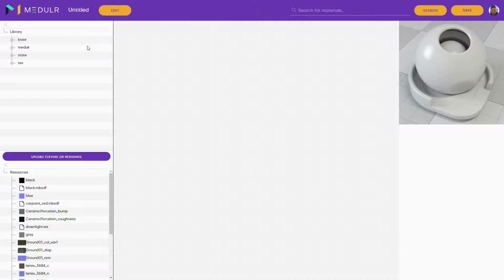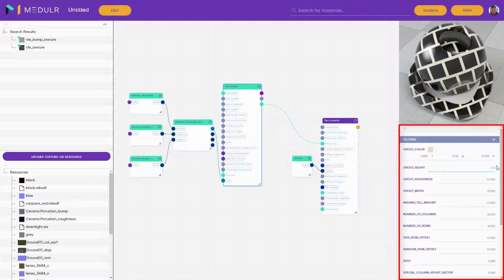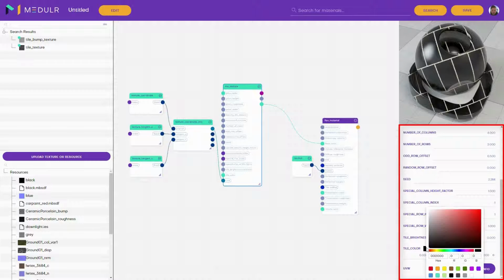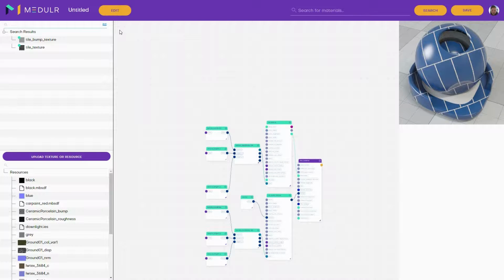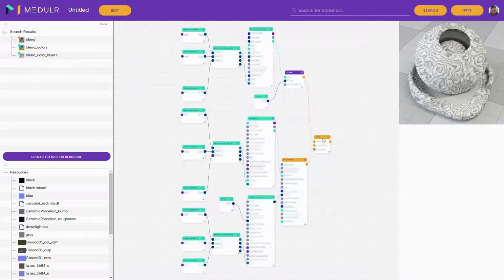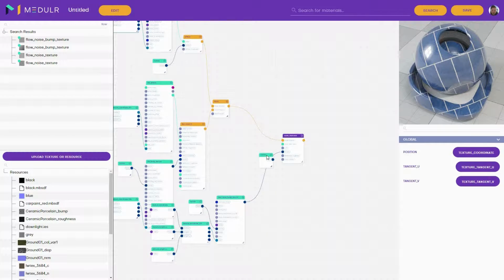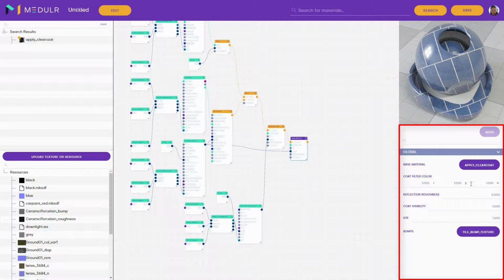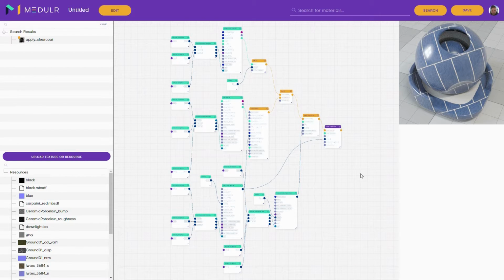Medulr Tutorial - Building a Material Using Only Functions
Part of a series of short tutorials on a feature or function available in Medulr that has been specifically requested through our user support channel.